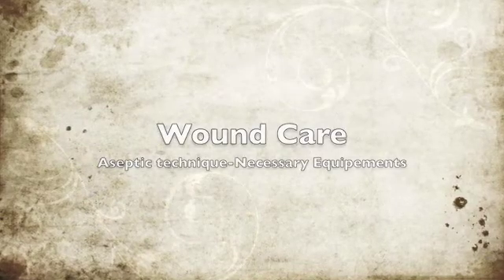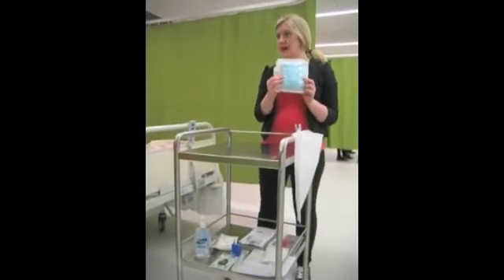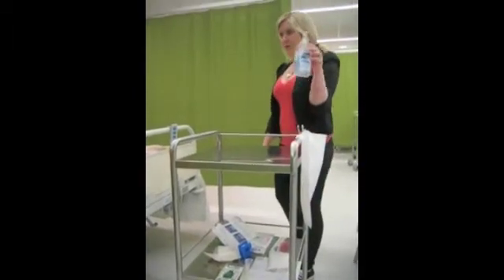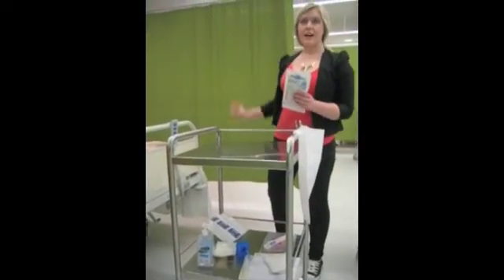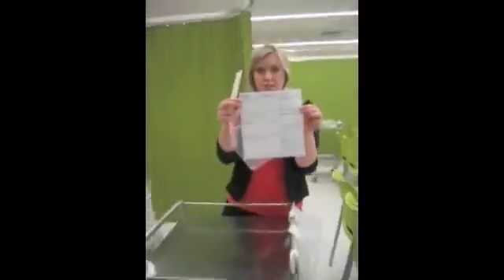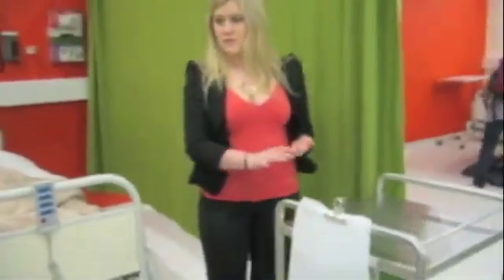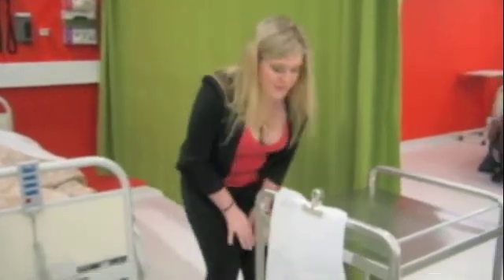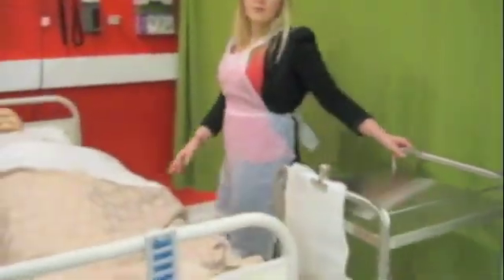wound care: SWAB & Aseptic technique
Based on the case study of Ms Anna Berowitz who had a compound fracture on her right leg followed by a motor vehicle accident. She had an operation and her leg wound dressing is intact. The drainage wound is oozing and needs to be assessed and re-dressed. Two nursed demonstrates necessary skills required to complete wound care procedures.